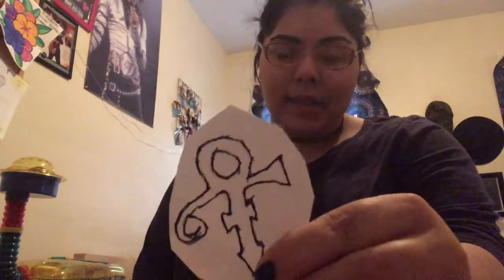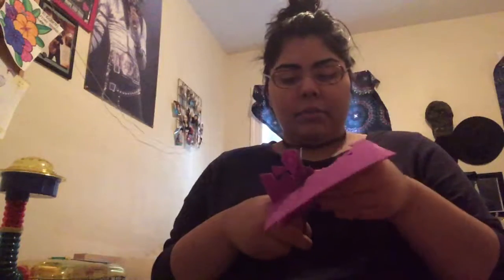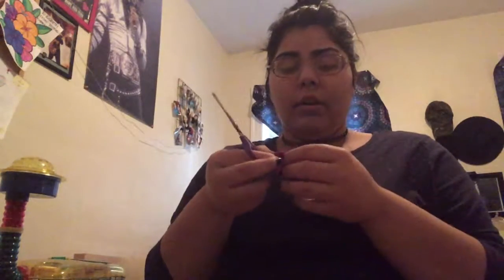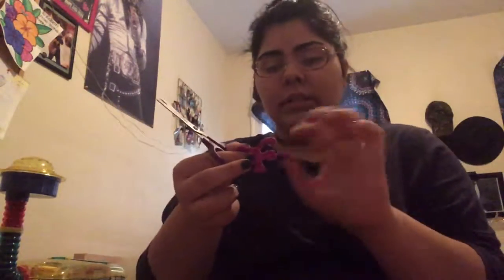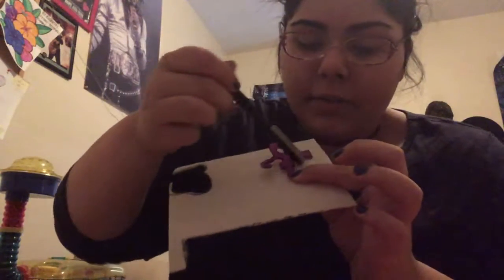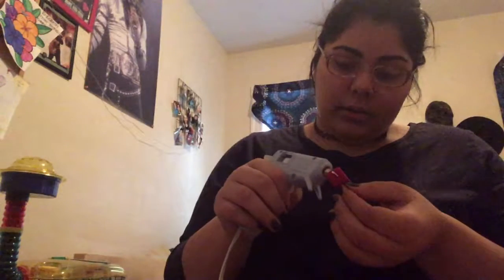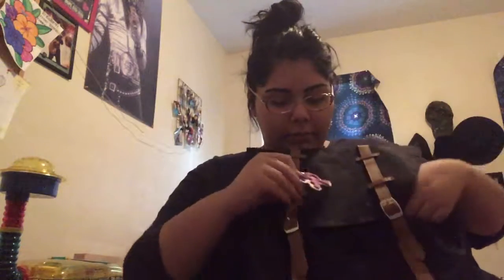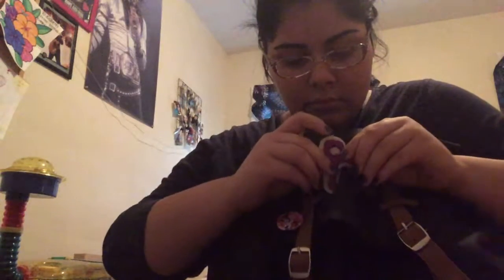Diy Backpack Patches!!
Hi everyone, I'm sorry it's been a while but I did want to have all the right materials and useful steps for this DIY. It was my first DIY so I hope you all liked it and were able to understand.

Follow me on:
Instagram: Mickey Jax(personal) and paintmekia(business)
Musical.ly:mickeyjax5
Wattpad:mickeyjax5